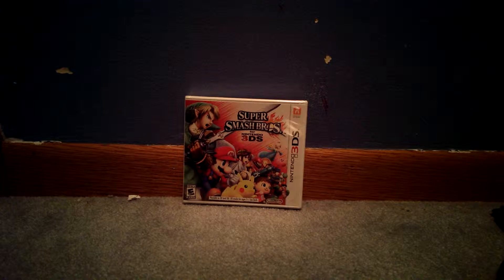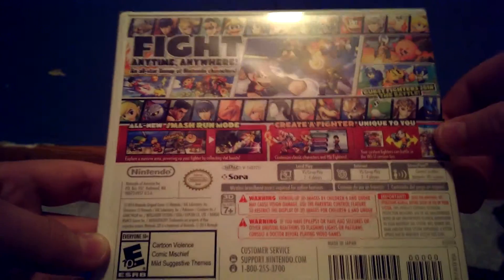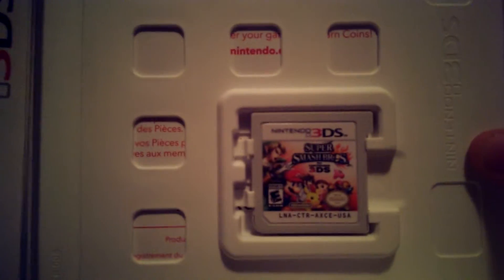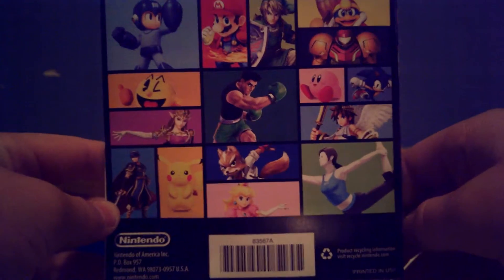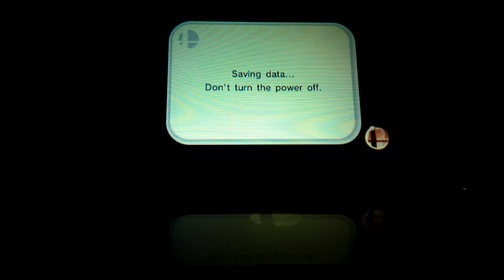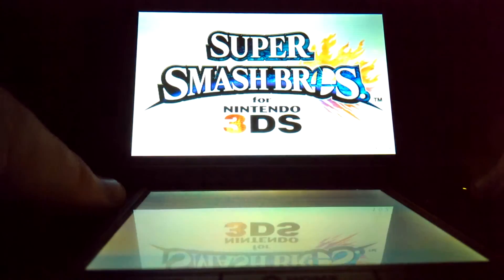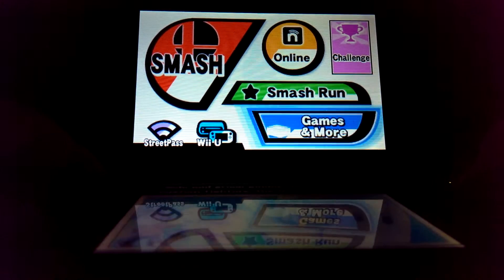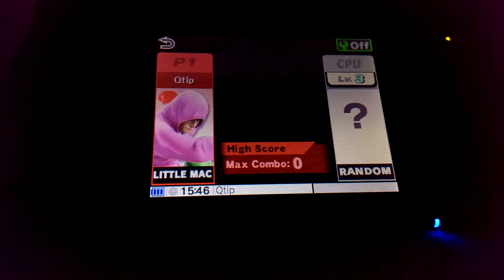Super Smash Bros for 3DS unboxing!